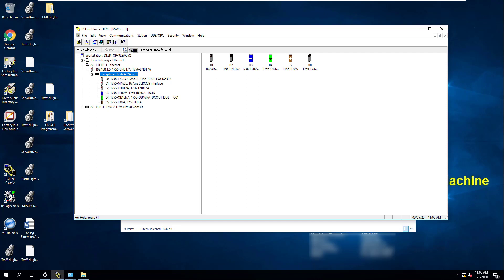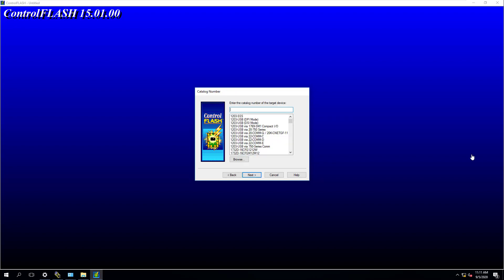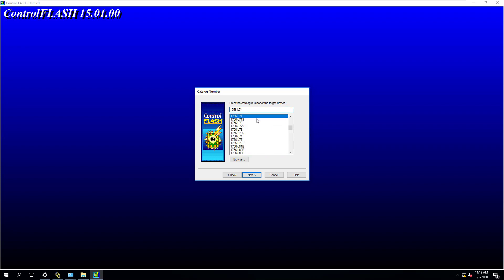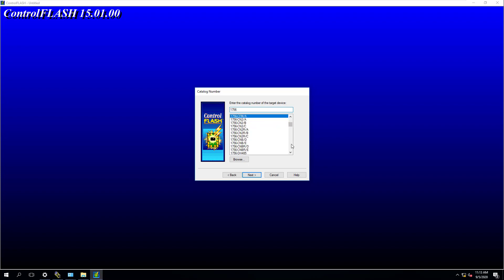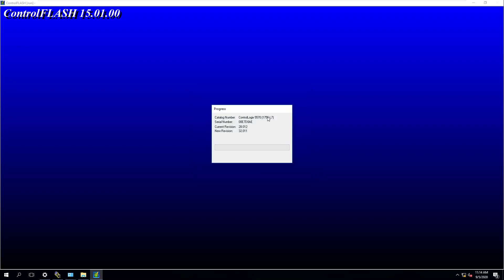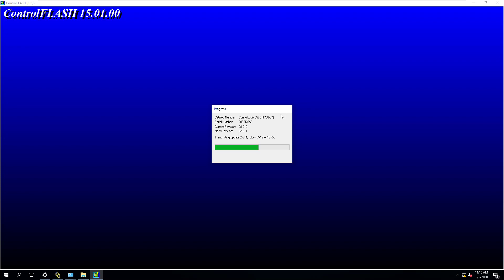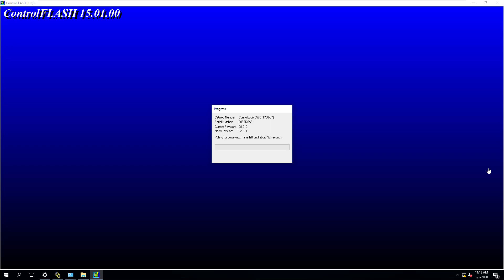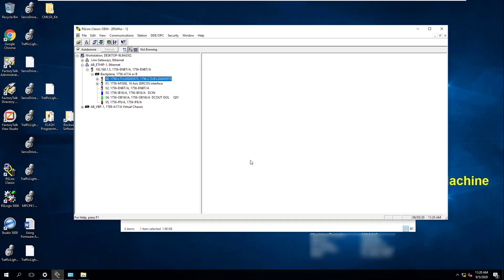Flashing A ControlLogix Processor To Studio 5000 Version 32 Using ControlFlash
Flashing the firmware of a Studio 5000 Controllogix processor like a 1756-L7 or a 1756-L8 processor is generally straight forward in ControlFlash. This video shows the exact process of why it is not somewhat out of the norm than it should be.

The firmware for flashing a processor to Studio 5000 version 31 to Studio 5000 Version 32 is slightly different so this is why we made this video, to help.